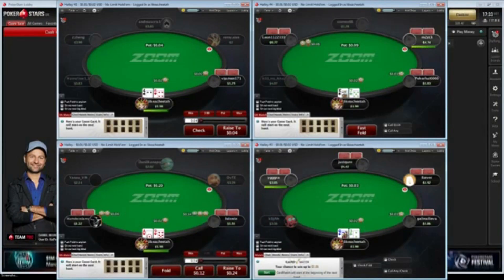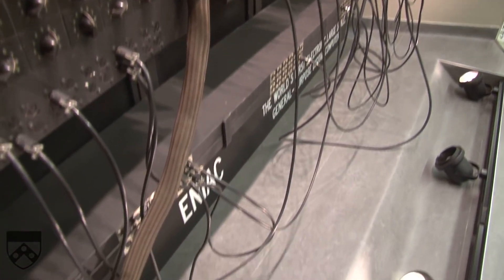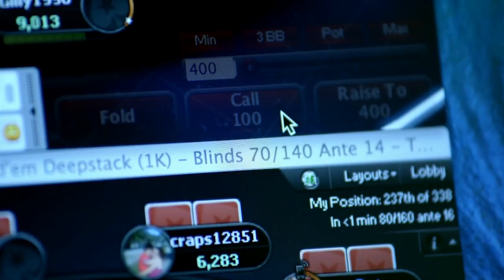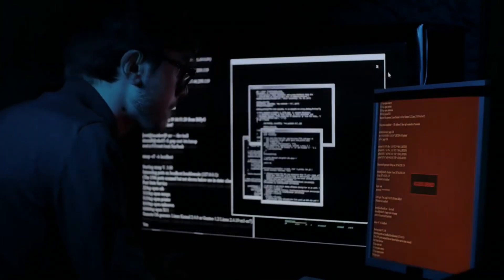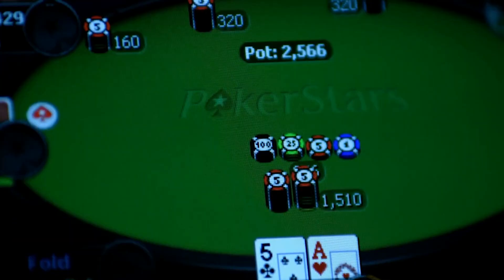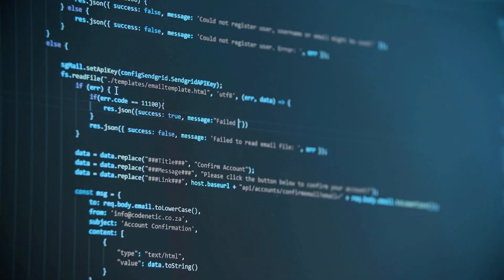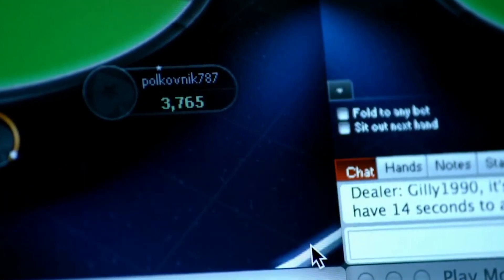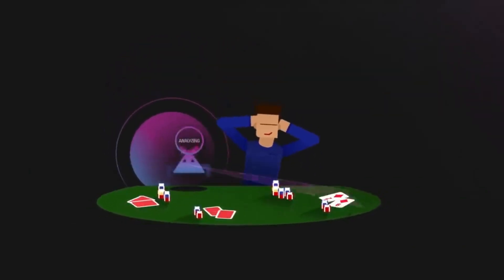How Online Poker Sites Shuffle Cards | Poker RNG Explained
In this poker video we talk about how online poker sites shuffle their cards and everything there is to know about poker RNG. We will talk about real and fake RNG's and also look at pseudo random number generators and how pokerstars uses quantum random number generators to make the poker cards shuffles fair and impossible to predict.

to get access to $8,000 in exclusive monthly freerolls and try online poker for free!

for more information on our rakeback deals and services